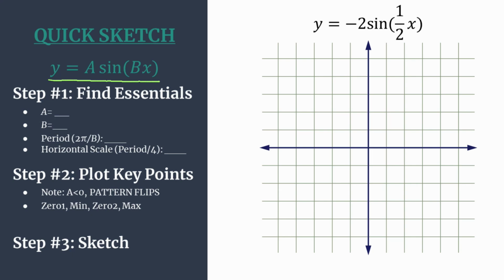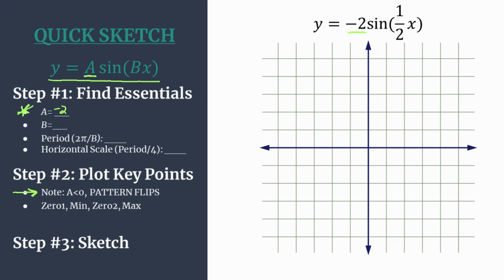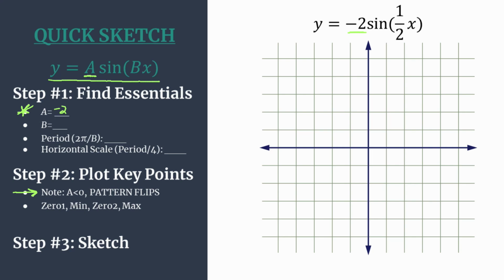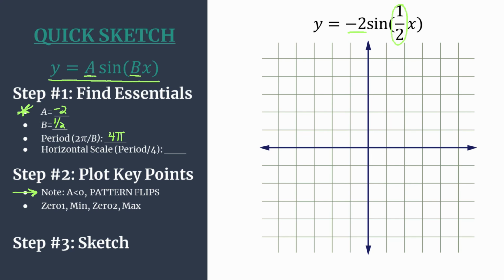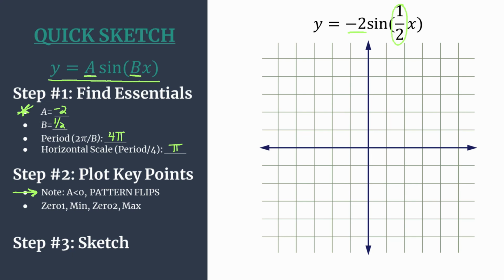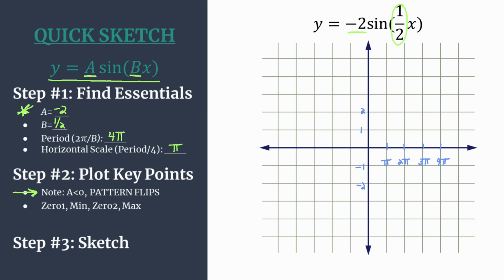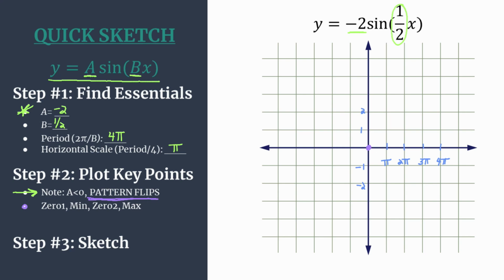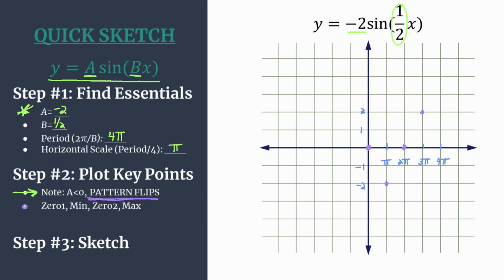Graphing Made Easy y=-2sin(1/2x) Quick Sketch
Learn a quick and easy method to sketch the graph of y=-2sin(1/2x)!
Step #1: Find Essential Info
Step #2: Plot Key Points
Step #3: Sketch